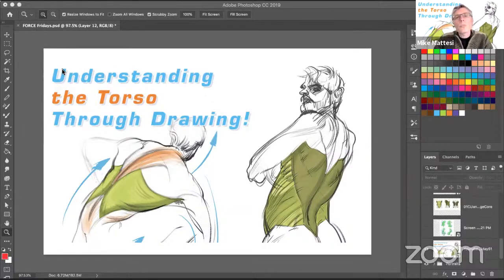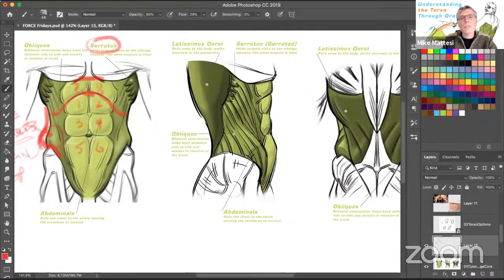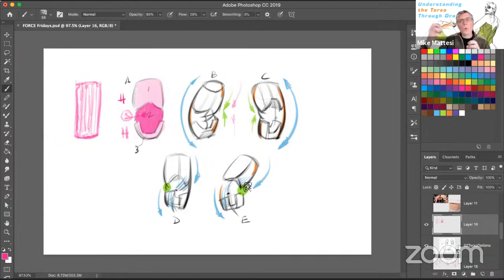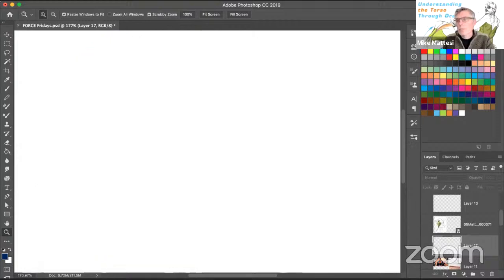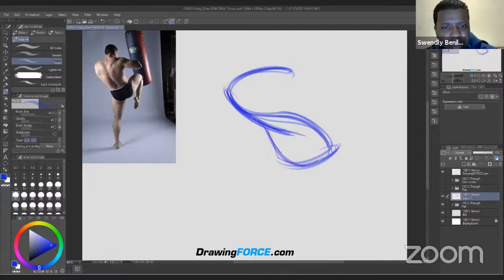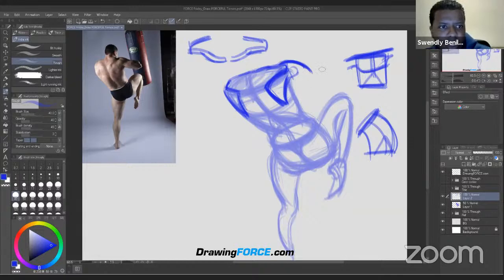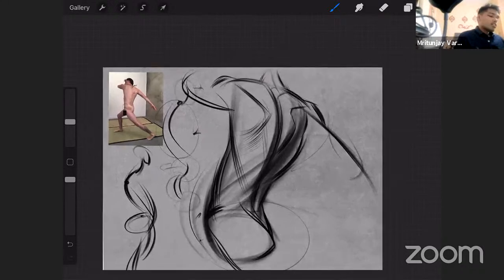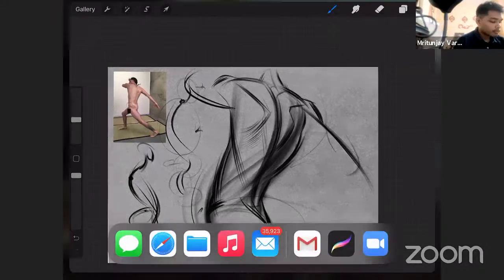Understanding the Torso Through Drawing: FORCE Friday 51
Understand the torso through drawing!   The torso is the trunk of the figure and if it is drawn incorrectly than the rest of the drawing falls apart.  During this video we will simplify the anatomy of the torso and show how to easily draw it as well. This video is hosted  by Mike Mattesi, Swendly Benilia and Mritunjay Varun. Watch as they help the subscribers improve their drawing abilities by improving their seeing, understanding and physical actions through thoughtful, fun and educational LIVE interactive sessions!

If you want to submit your drawings for Live Critique, please put your first name and last name initial in the file name.  One submission per artists please.  Example mikem.png
Submit your drawings here for critique:

Join us every Friday at 12:30pm PST for a Live FORCE Friday Session! Let's build a FORCE community and learn to see, understand and draw FORCE!
We will cover drawing reviews, do drawing demonstrations, interview amazing artists and lots more!